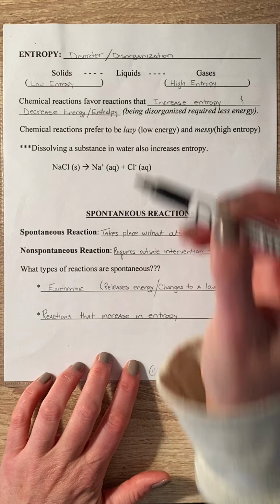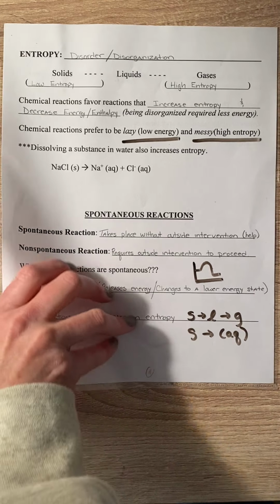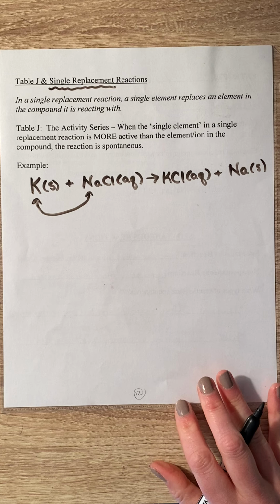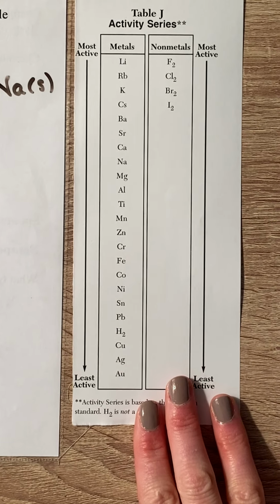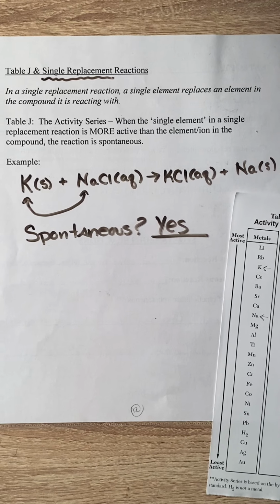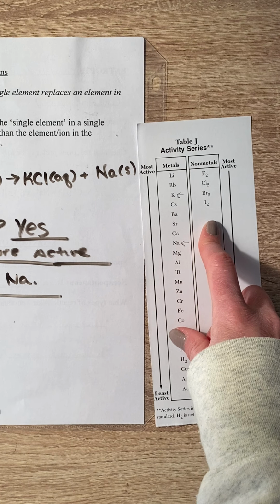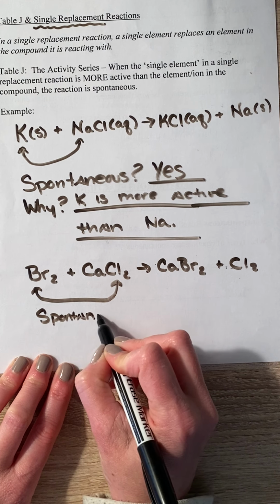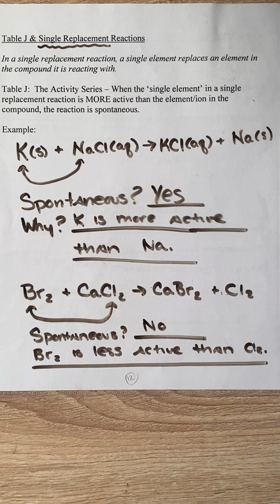Spontaneous reactions and table J